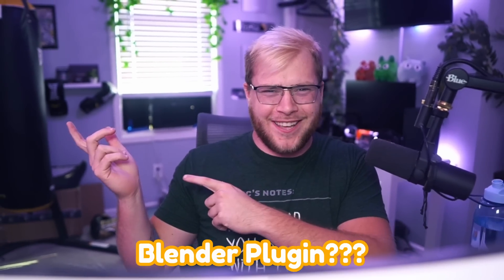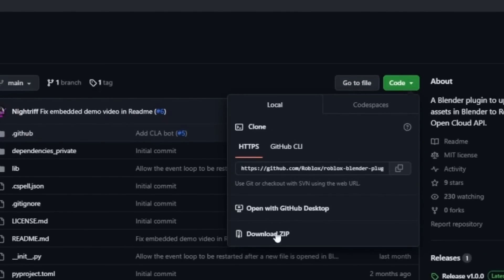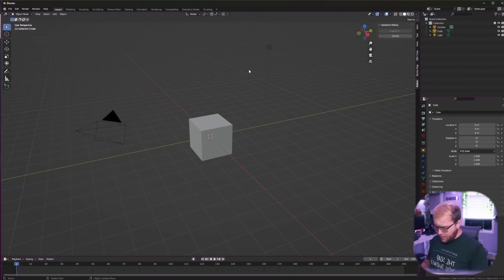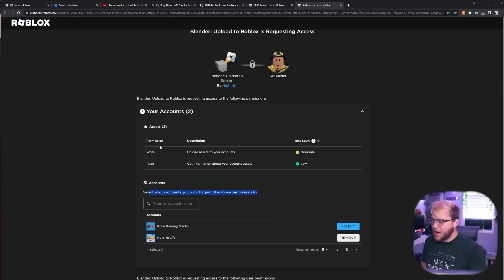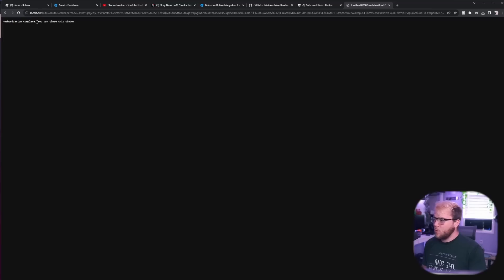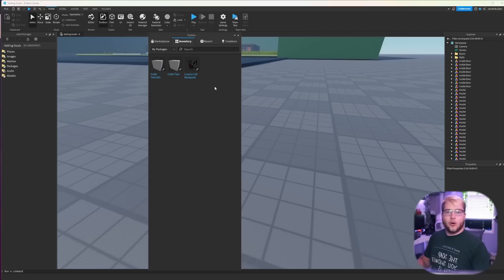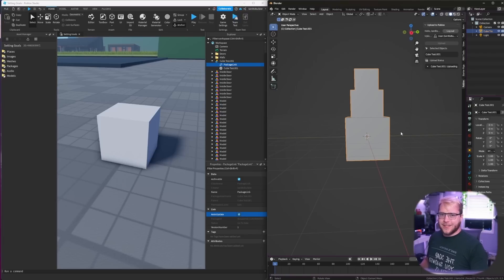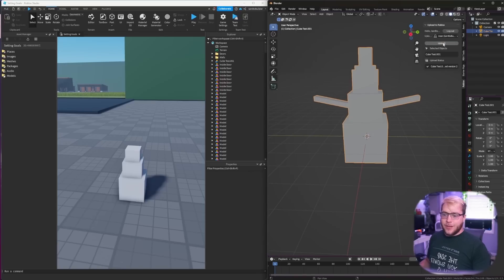Roblox Made a FREE Blender Plugin and You NEED IT!